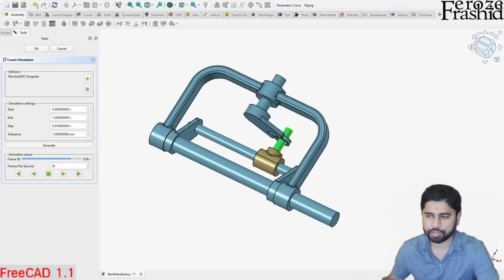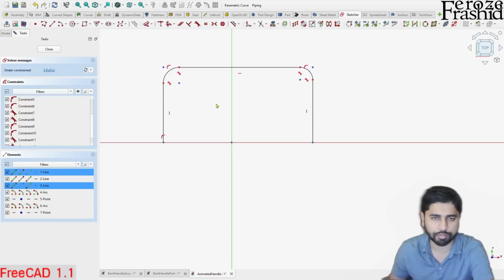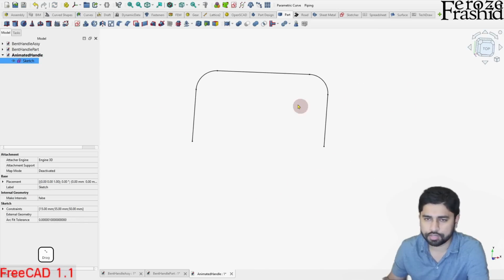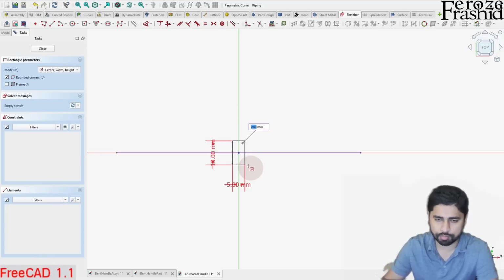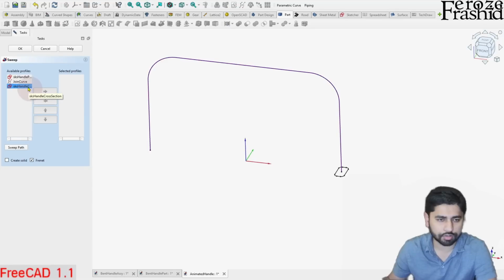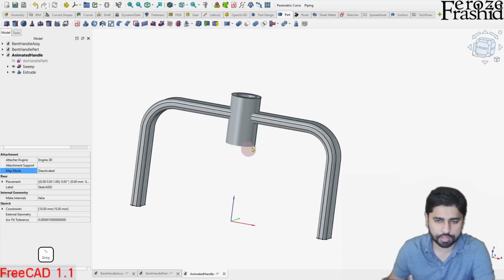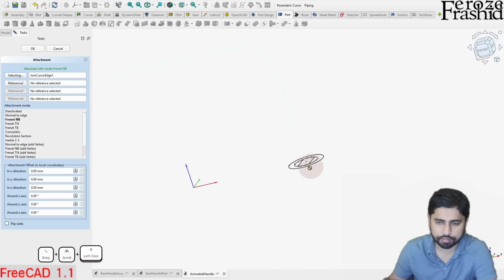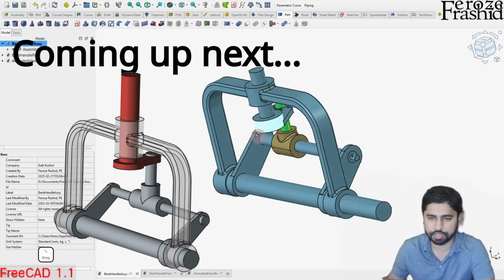Assembly workbench for a Day 1 FreeCAD User: Part 1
In this 5 video mini-series, I will build parts and put them together as an assembly in FreeCAD 1.1dev version.